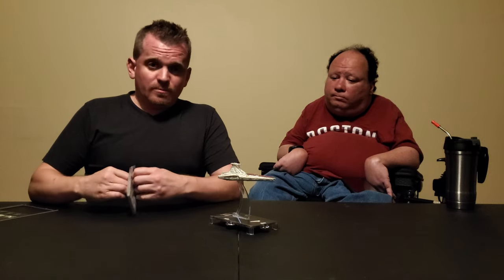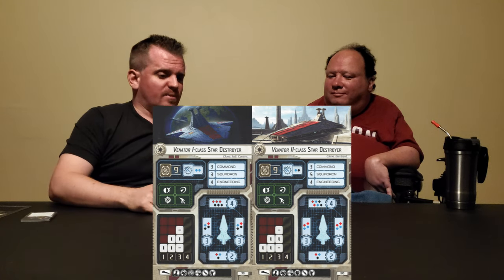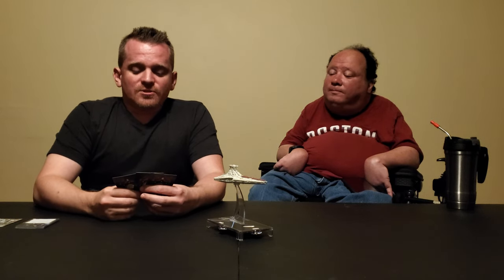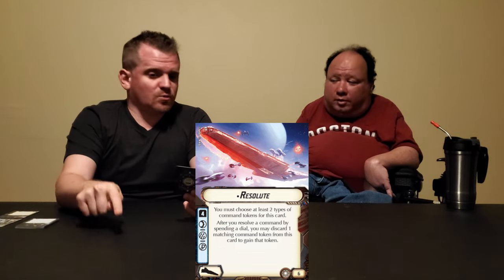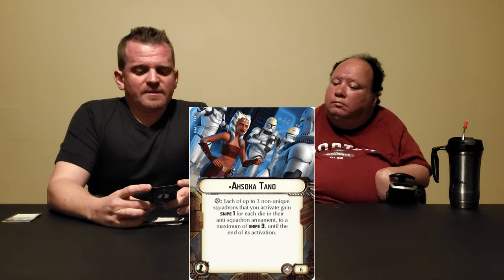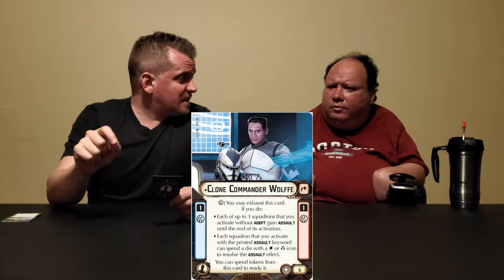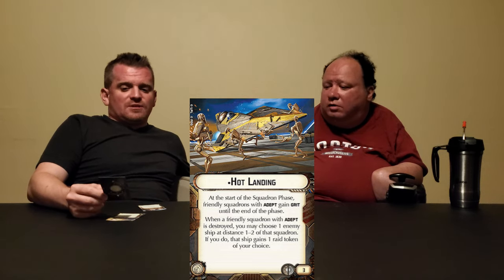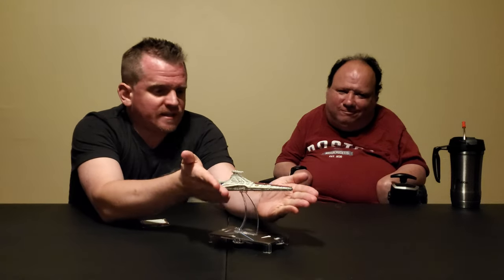Star Wars Armada - Venator Unboxing and Review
Greetings!

Social General Rob's Venator expansion came in and with it, we get to do its unboxing and review! Rob and I discuss the contents of the box, review the ship and cards, and give brief thoughts on potential strategies.

Until next time, take it easy!